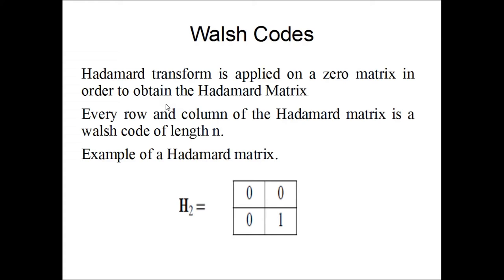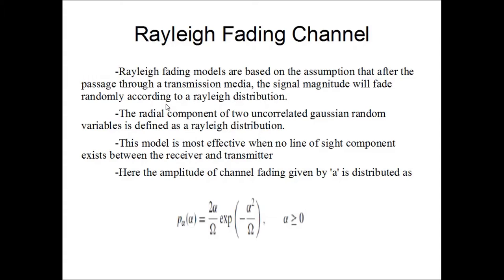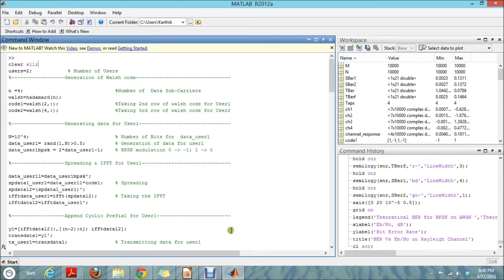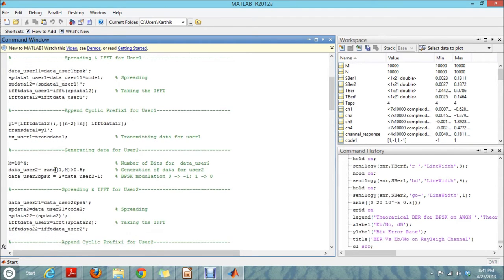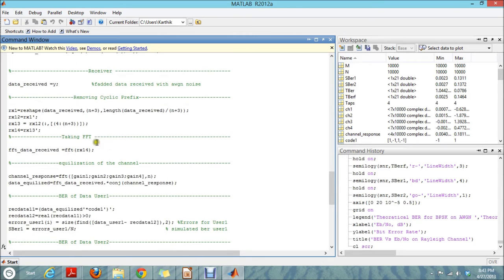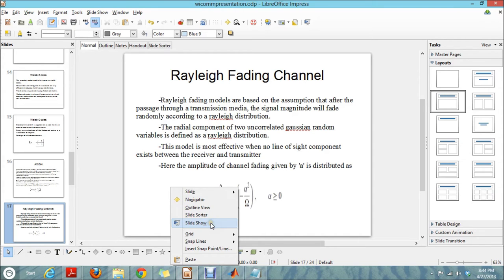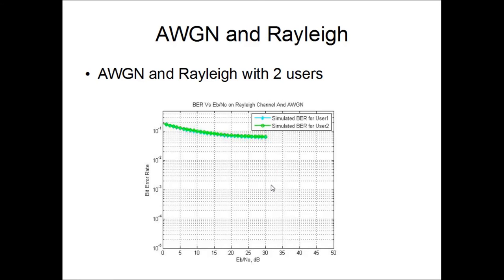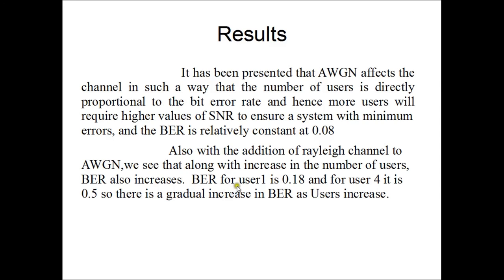Part 2-EEL 6509- Simulation of Multicarrier CDMA in AWGN and Rayleigh channel using Matlab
Course project presentation in EEL 6509